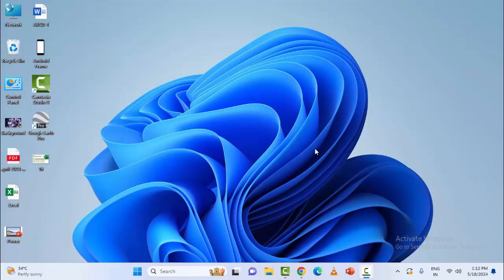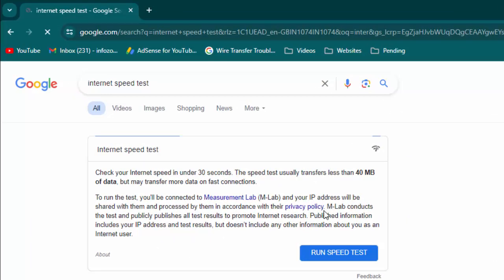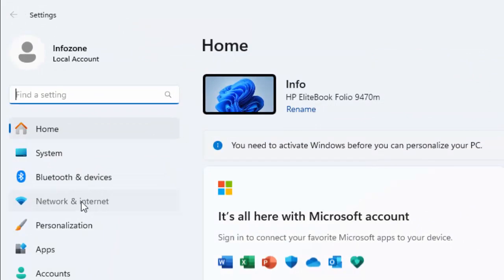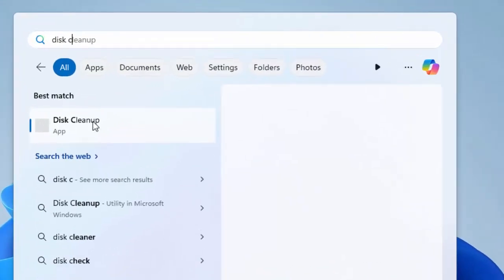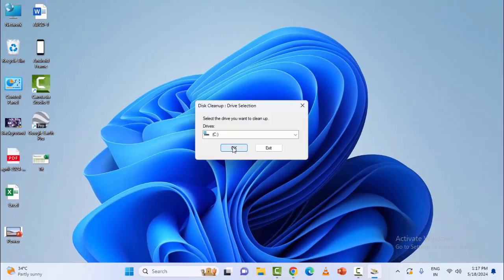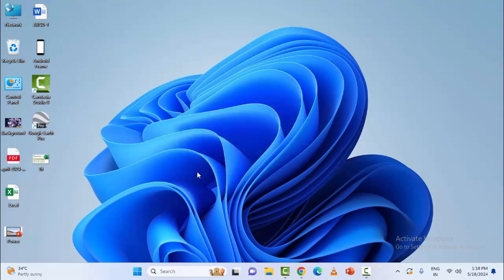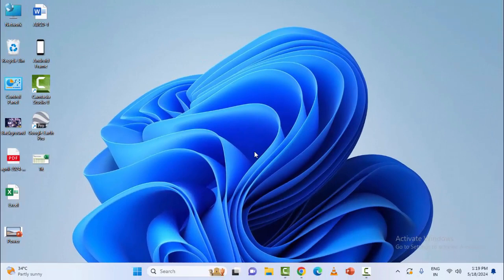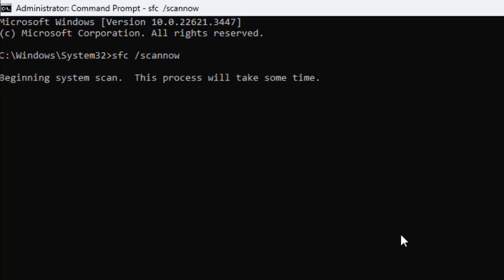How To Fix Microsoft Office Installation Error 0-2034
In this tutorial I will show you, How To Fix Microsoft Office Installation Error 0-2034